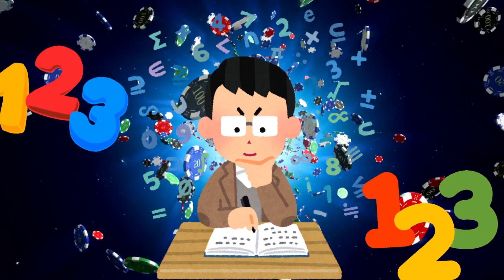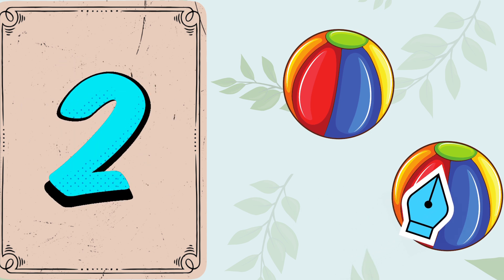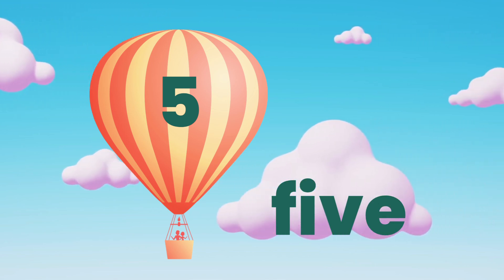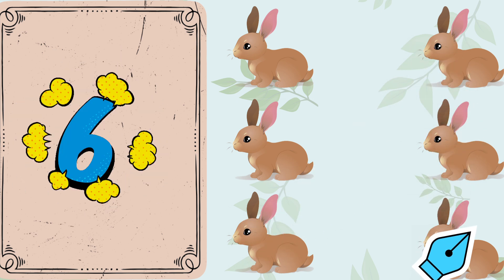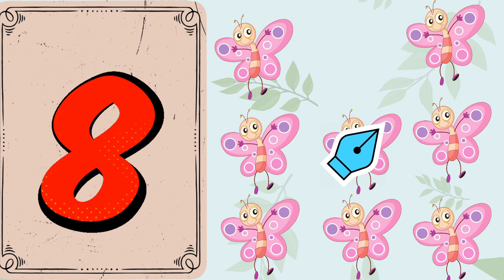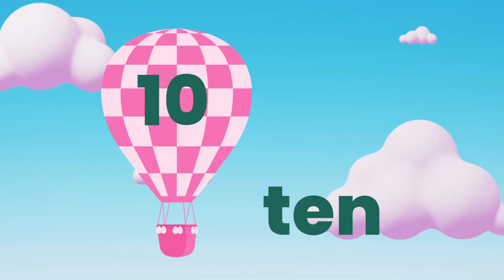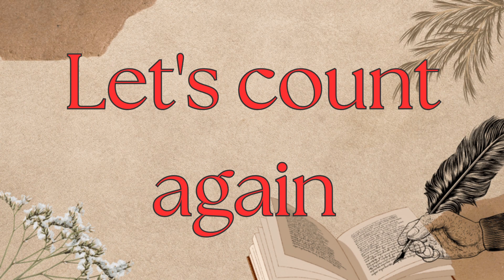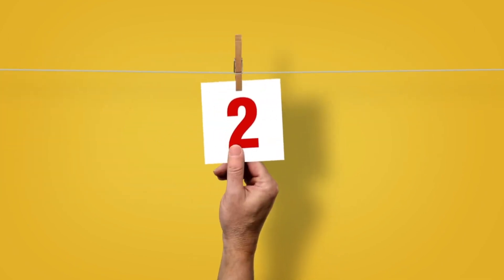Learn to count from 1 to 10 | 1 2 3 4 counting for kids | Homeschooling | English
Let's learn numbers. Come on.